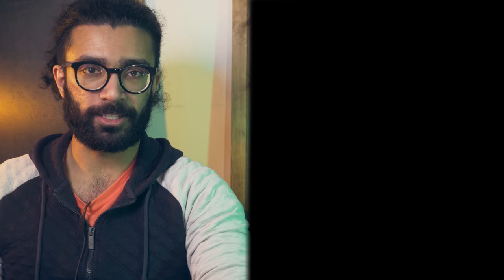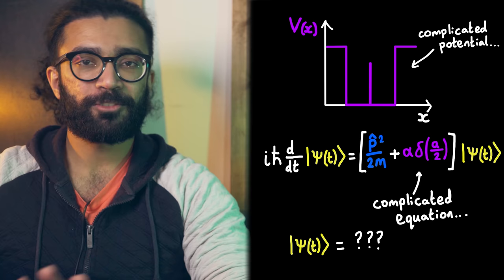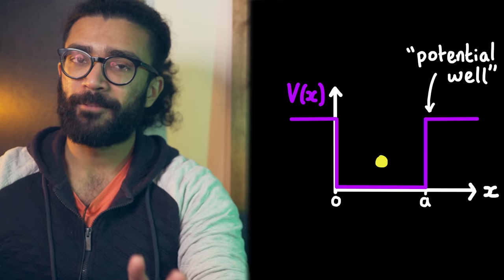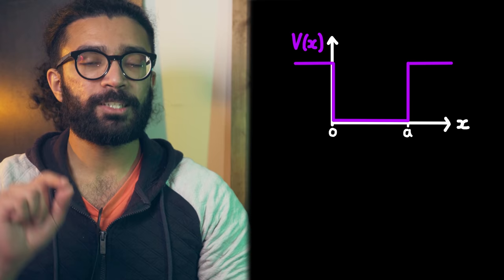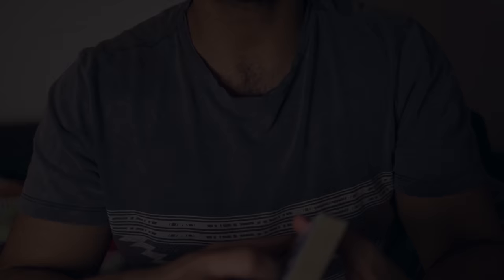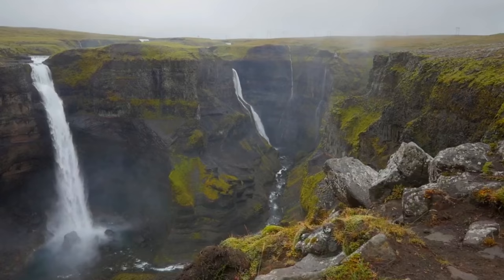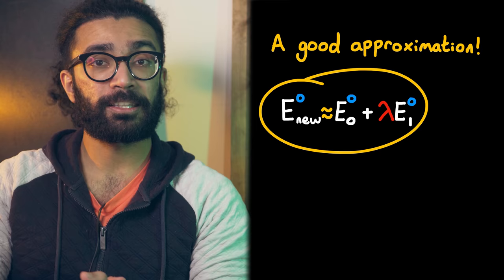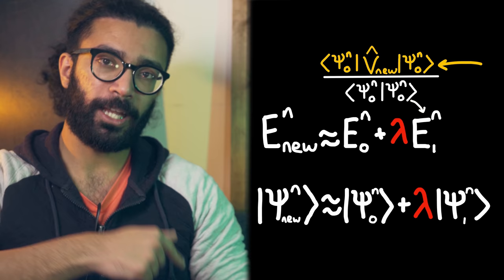The Theory that Solves "Unsolvable" Quantum Physics Problems - Perturbation Theory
Sometimes, certain problems in quantum mechanics become unsolvable due to their mathematical complexity. But we still have techniques for approximating their solutions! One such technique is perturbation theory - let's see how we can use it.

To begin this video, we will look at how we study quantum physics problems in the first place. We recall that every system has an associated wave function. For example if our system is an electron in space, then the wave function of that electron will give us the likelihood of finding the electron at different points in space. This is discussed in more detail in my wave functions video!

But how do we actually find the wave function of a system? Well, we have to solve the Schrodinger equation of course! This is the governing equation of the theory of quantum mechanics, and we plug in information about our system (such as kinetic energy and potential energy or potential well of the system), in order to solve for the allowed wave functions. Specifically, we plug the information about the system into the Hamiltonian of the Schrodinger Equation.

If we know how to solve the Schrodinger equation once we plug in the system's properties, then we can calculate the allowed wave functions (and energy levels) of the system. The energy levels are of course discrete rather than continuous, which is what is referred to as quantization.

But what happens when we cannot solve the Schrodinger equation for a given system? What if we don't have enough mathematical skills or techniques to solve a particular differential equation? One way to solve such problems is numerically, using a computer. And what about if we don't have a computer?

In such scenarios, physicists have developed some clever techniques to find approximate solutions to our equation. One such technique is perturbation theory. It works best for systems that are very close to other systems that we DO know the solutions for. In this scenario, the phrase "very close" means the new system can be described as the original system plus some small change. The example used in this video is the addition of a small dirac delta function (spike) in the middle of a square potential well.

Then, the new system's Hamiltonian can be written as the old system's Hamiltonian plus some small change. Usually we also multiply the new / added small change by a factor lambda, that helps us in our upcoming mathematical steps. Lambda takes values between 0 and 1 as we go from the unperturbed, original system (lambda = 0) to the perturbed, new system (lambda = 1).

We can then say that the new system's allowed wave functions are equal to the old system's wave functions plus a small term proportional to lambda, plus a smaller term proportional to lambda squared, and so on. This forms an infinite series of "corrections" to the original wave function. We don't have time to calculate infinitely many terms, but luckily for most situations just the first new term is enough. And exactly the same logic applies for energy levels.

Luckily, the first order correction just depends on the change between the old and new systems, and the wave functions of the old system. And nothing else. The first order energy level correction is something we know how to calculate, meaning we don't have to deal with an "impossible" differential equation whilst still getting a very good approximation.

And this is why perturbation theory is a very valuable technique for solving (or at least approximating) "impossible" to solve quantum mechanical systems.

Timestamps:
0:00 - How Problems are Solved in Quantum Mechanics (Wave Functions, Schrodinger Eqn)
3:12 - Energy Levels and Wave Functions for Quantum Systems
4:53 - Perturbation Theory (for a Perturbed System)
6:30 - Sponsor Message (and magic trick!) - big thanks to Wondrium
8:55 - Approximating the new Wave Functions and Energy Levels
10:00 - First Order Approximation - EASY!